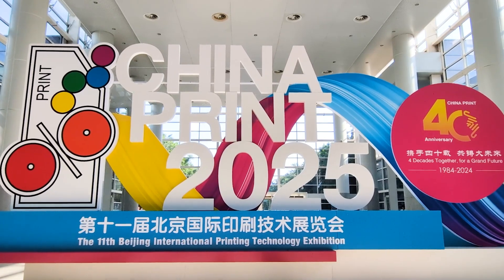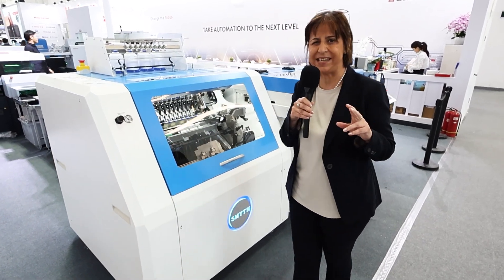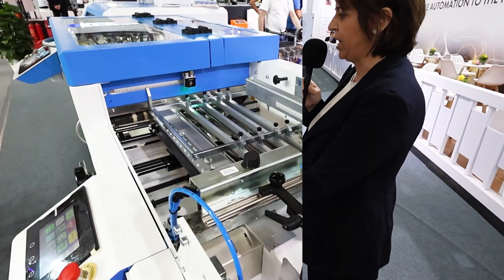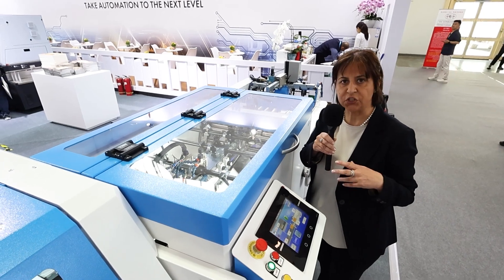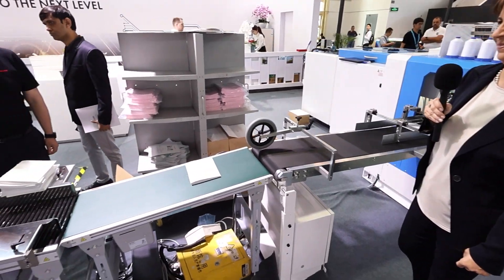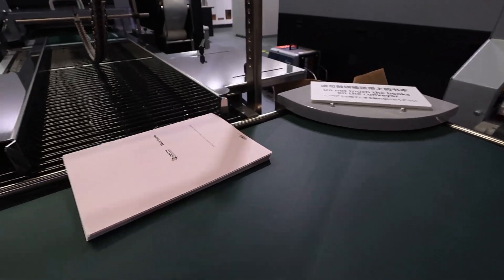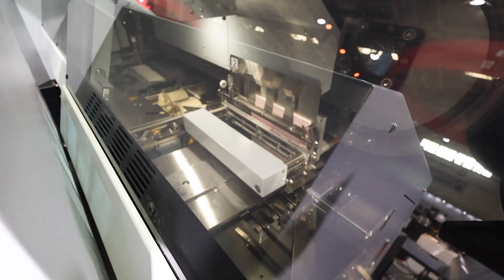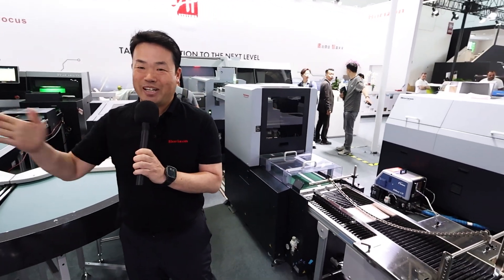Sewn Book Block Case Binding Preparation System - Horizon & Smyth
Yasuo Taketsugu from Horizon and Sabrina Pronotto from Smyth show how to create sewn book blocks for hardcover book production with the Sewn Book Block Case Bind Preparation System.

This system features Horizon’s Case Bind Book Block Preparation System integrated inline with SMYTH’s book block sewing technology to create sewn book blocks ready for casing in, with the book block sewing, end sheet tipping, and gauze application all done in a single pass for minimal touchpoints.

Thank you @SMYTH1958  for your collaboration!